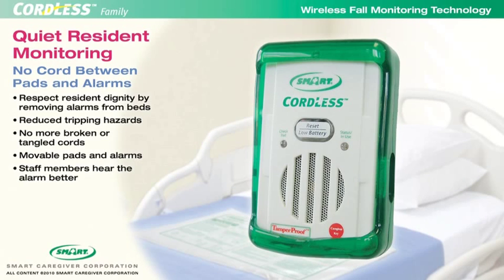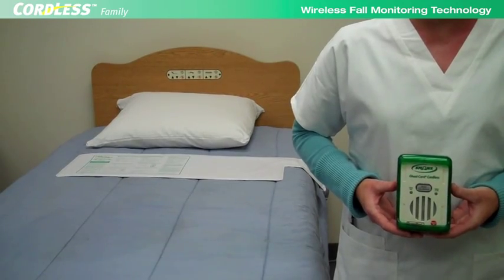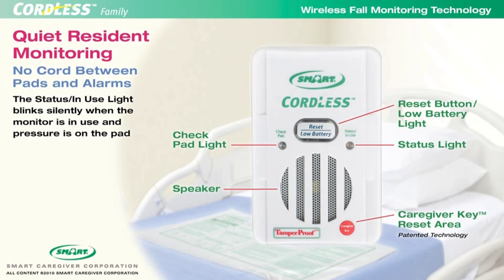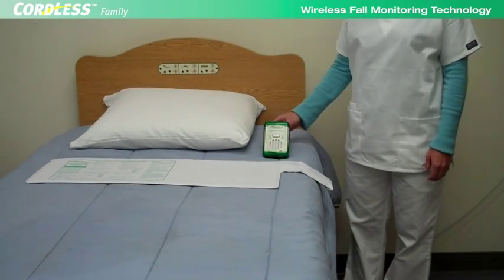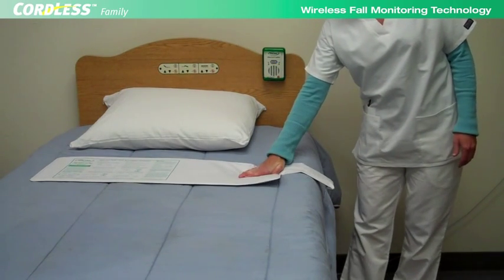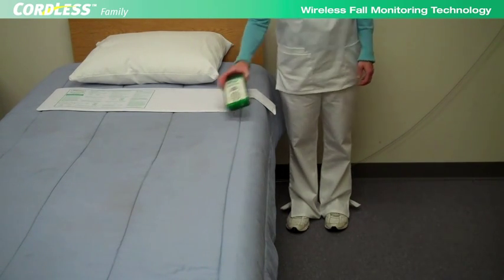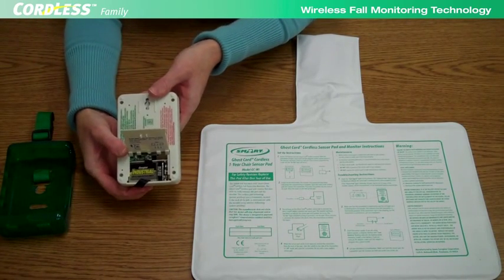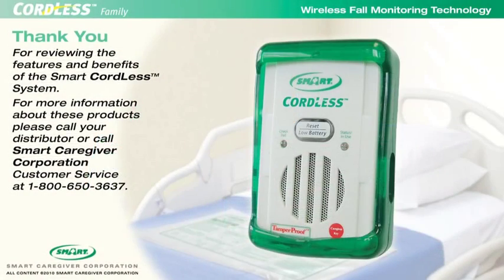Smart Caregiver PATENTED TECHNOLOGY CordLess® System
Shows the features and benefits of the Smart Caregiver PATENTED TECHNOLOGY CordLess® Elderly Fall Monitor and sensor pad system for use in nursing homes, residential care facilities and hospitals.
PATENTED TECHNOLOGY